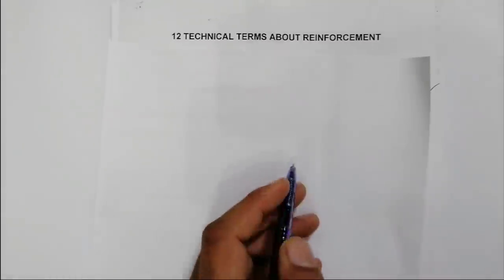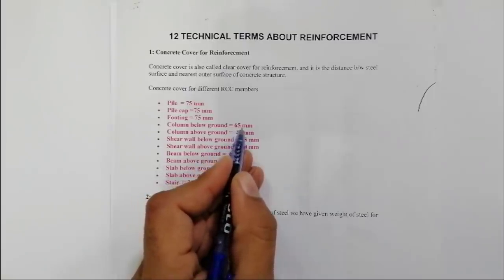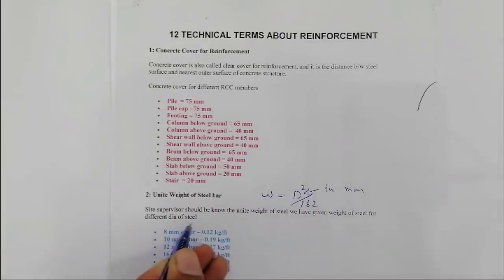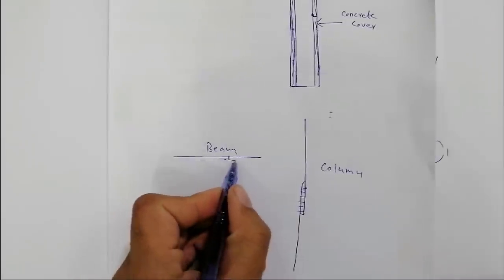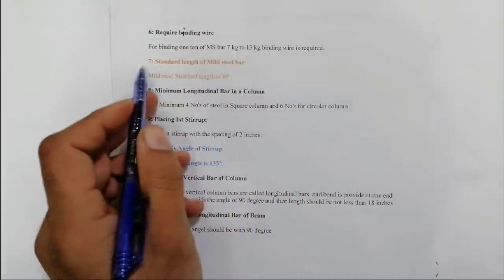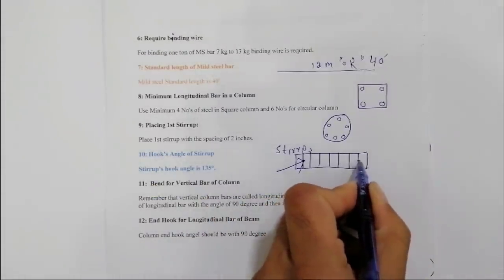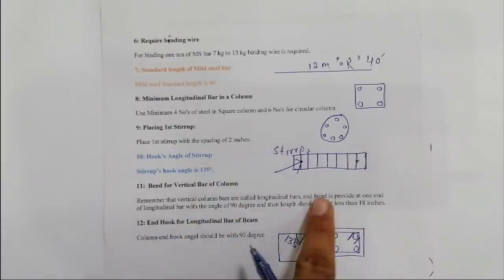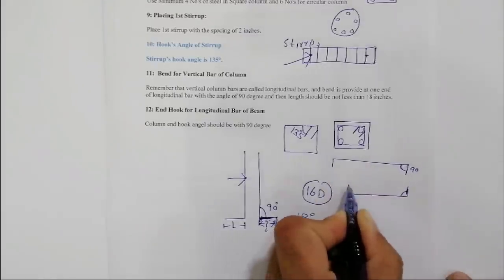12 Technical Terms for Civil Site Engineers - Civil Engineers Must know - Reinforcement Notes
Friends, In this video lecture today I will teach you 12 Useful Technical terms which are very useful for every civil engineers,
My 2nd Urdu/Hindi Channel